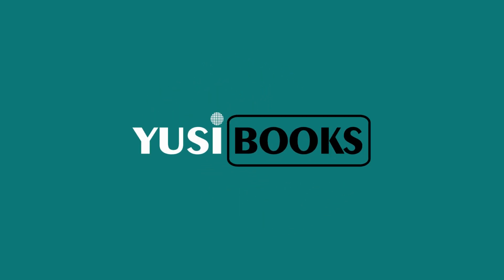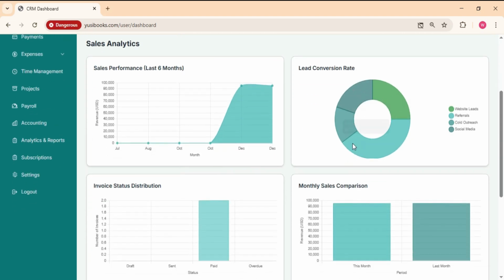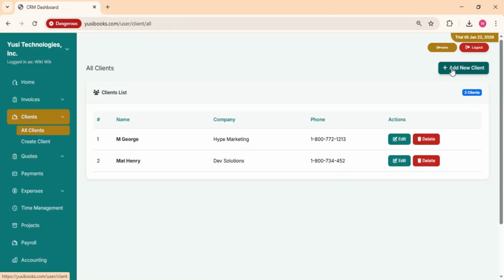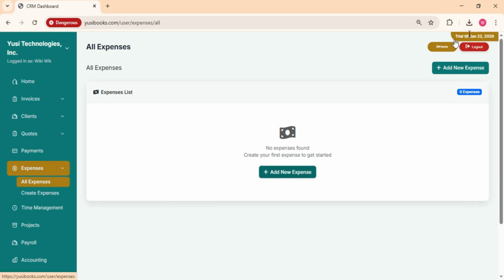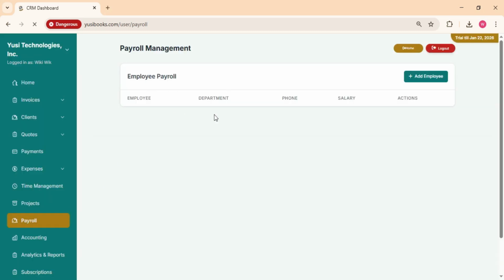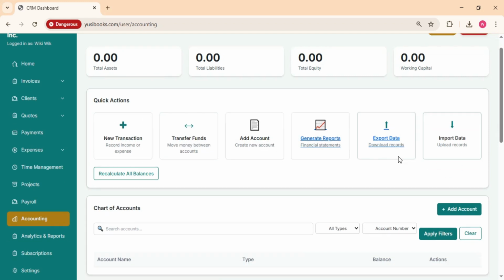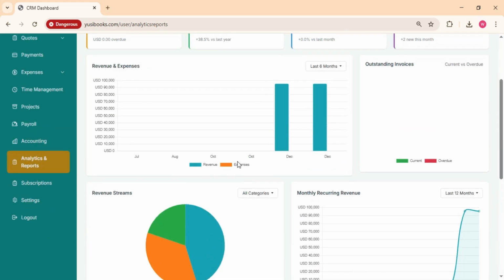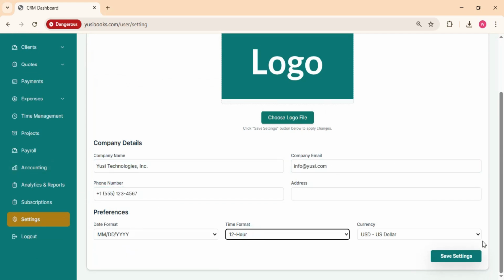YusiBooks Dashboard Overview - YusiBooks Invoicing and Smart Accounting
Welcome to YusiBooks Online!
In this tutorial video, we’ll guide you through the basics of YusiBooks and show you where everything is located so you can confidently start managing your business finances.
Whether you’re a small business owner, freelancer, or entrepreneur, this tutorial will help you save time and work smarter using YusiBooks Online. Follow along step by step and start building a strong financial foundation for your business.

👉 Watch till the end to make sure you don’t miss any important tips for setting up and using YusiBooks effectively.